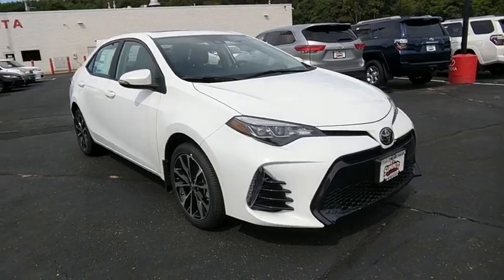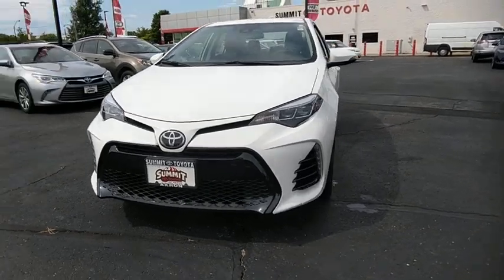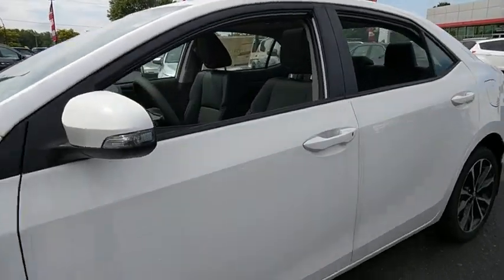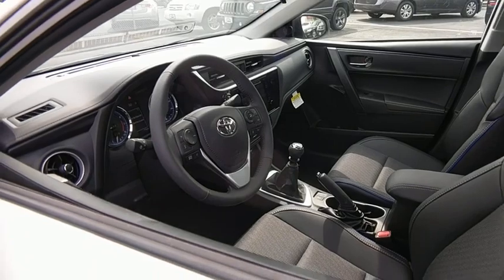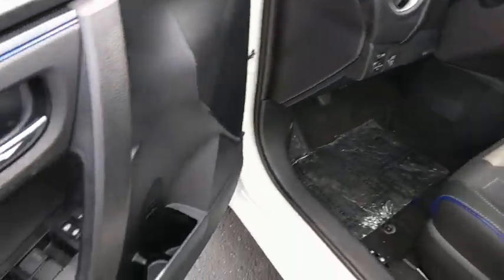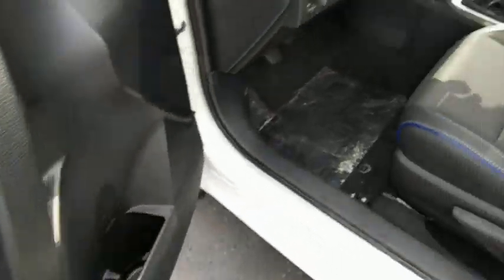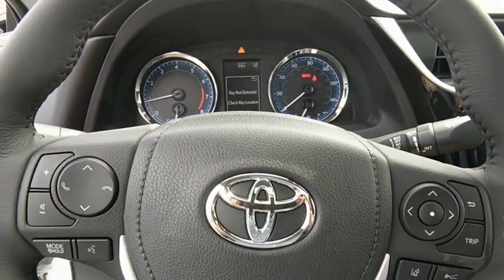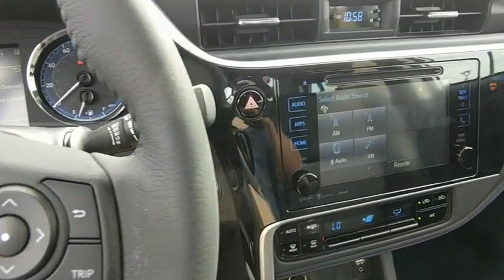2018 Toyota Corolla Akron, Wadsworth, Canton, Barberton, Copley, OH I0464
Super White N 2018 Toyota Corolla available in Akron, Ohio at Summit Toyota. Servicing the Wadsworth, Canton, Barberton, Copley, OH area.

Summit Toyota
1535 Vernon Odom Blvd

MSRP $22943 NAVIGATION, BACK-UP CAMERA, Corolla SE, 4D Sedan, 1.8L I4 DOHC Dual VVT-i, 6-Speed Manual, FWD, Super White, Black w/Fabric Seat Trim. Price Includes ToyotaCare is a no cost maintenance plan with 24-hour roadside assistance. The ToyotaCare plan covers normal factory scheduled service for 2 years or 25,000 miles, whichever comes first1. 24-hour roadside assistance is also included for 2 years, regardless of mileage.